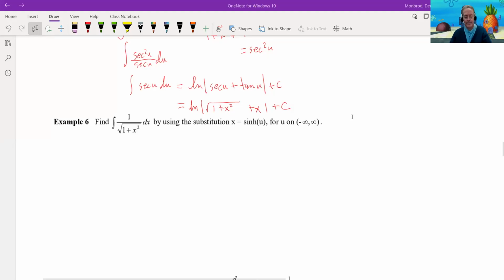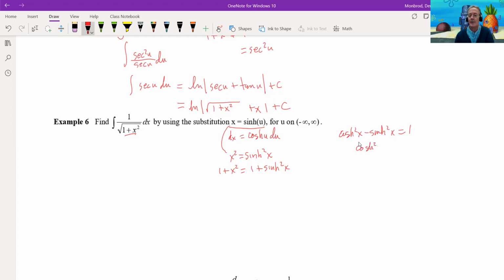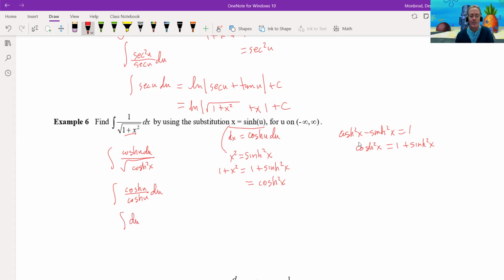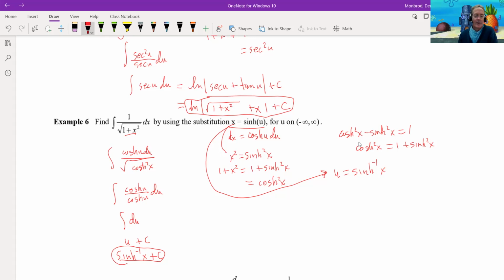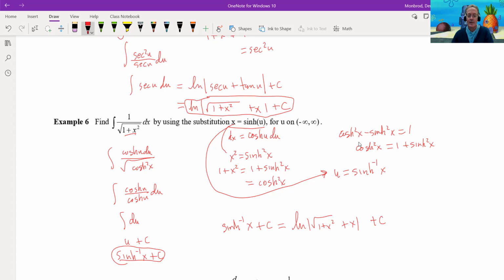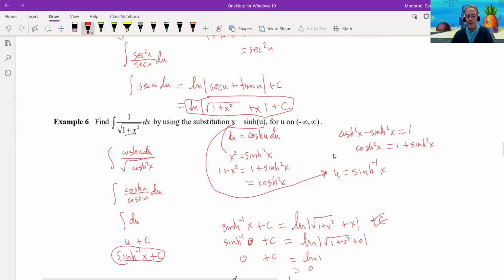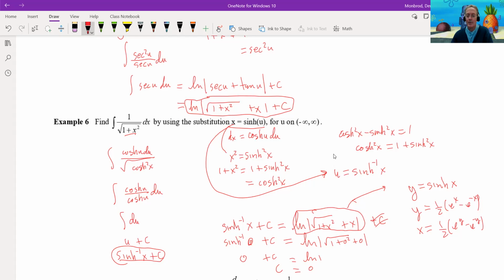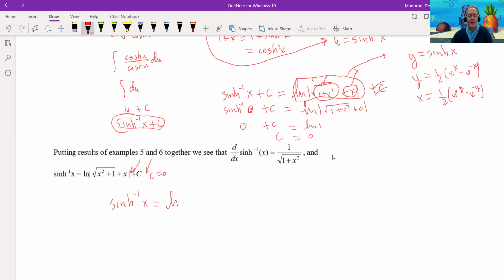5 9Ex6 Calculus with Hyperbolics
Calculus with Hyperbolics